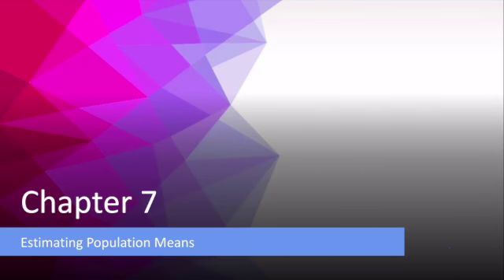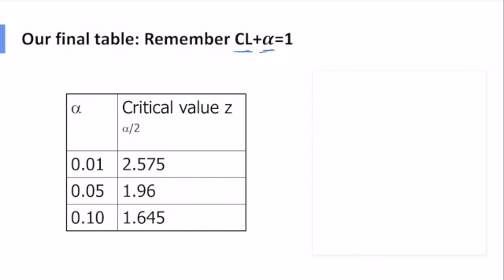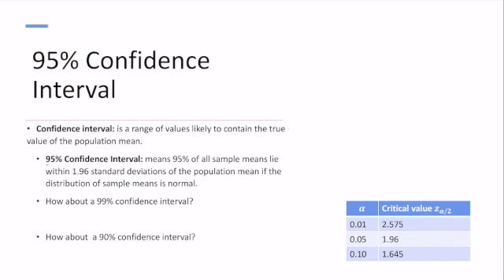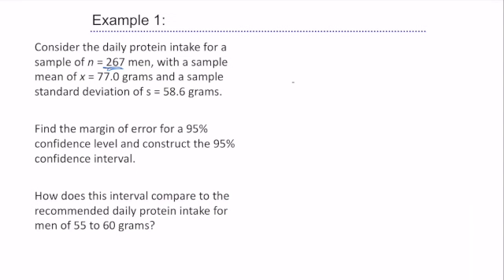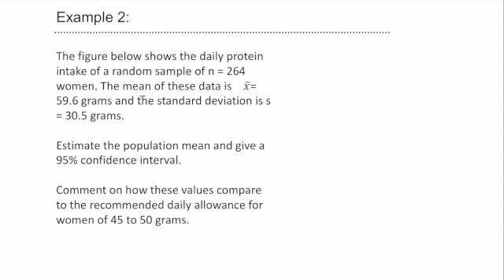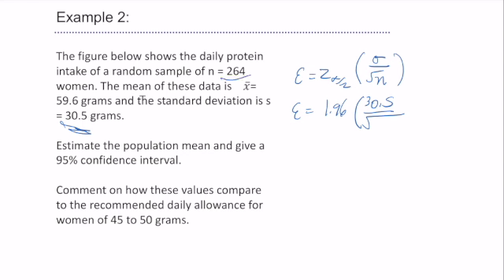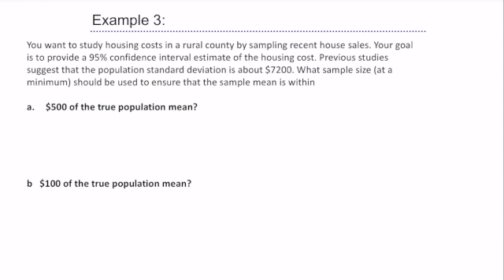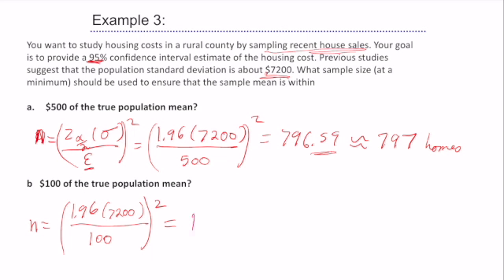Introduction to Statistics: Estimating Population Means Using Confidence Intervals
This video covers how to Estimating Population Means Using Confidence Intervals from chapter 7 of MTH 115 , Introduction to Statistics, at Fontbonne University.

 Voiceover and powerpoint by Lauren Miller